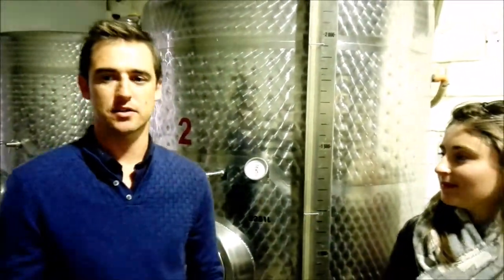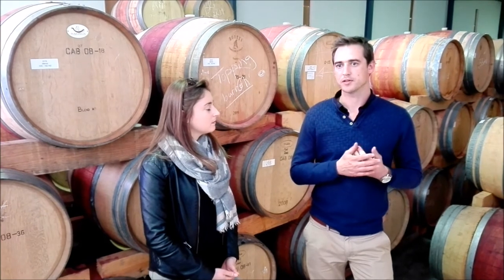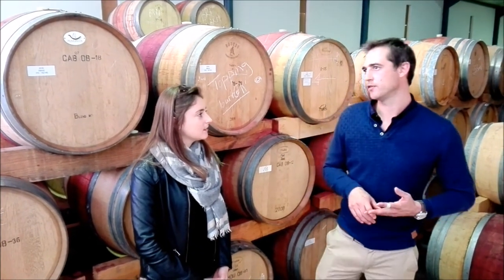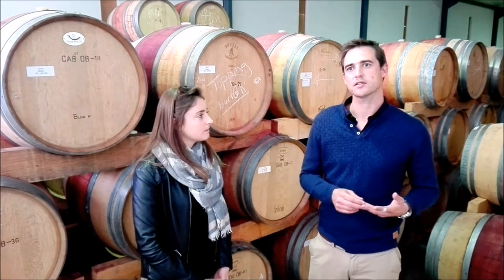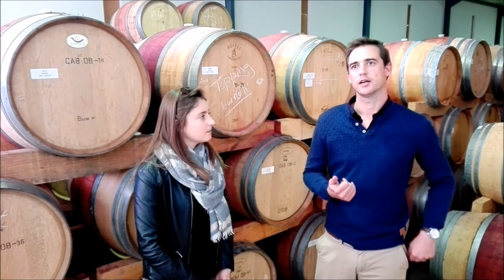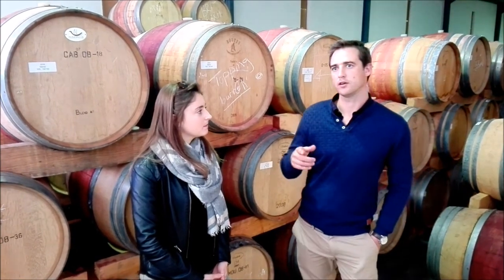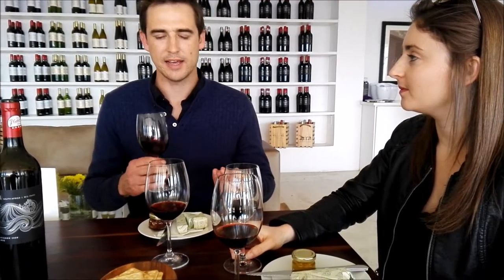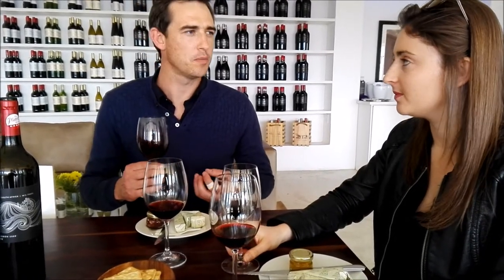Arra Wine Estate, Stellenbosch, South Africa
Interview with Chris van Reenen, winemaker at Arra Wine Estate in Stellenbosch, South Africa, by Noëlline BRIENS from FMS Wine Marketing.
Discussion on:
- wine making process of Arra reserve red wines
- Arra terroir & 2009 South African harvest
- wine tasting & food pairing of Arra Cabernet Sauvignon Reserve 2009
Cheers! Chin Chin! À votre santé!
Tasting with Victoria RÉMY (FMS Wine Marketing).
Director & Photography: Anton BLIGNAULT (FMS Wine Marketing)
Editing: Noëlline BRIENS (FMS Wine Marketing)
Publishing: Noëlline BRIENS (FMS Wine Marketing)